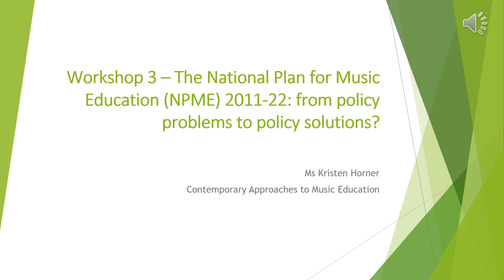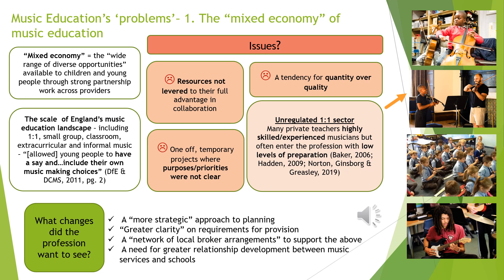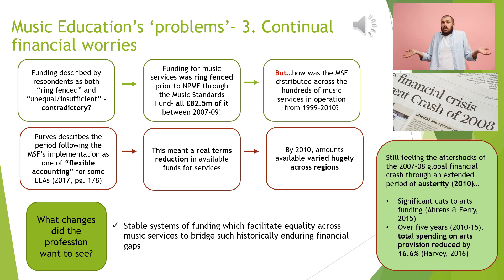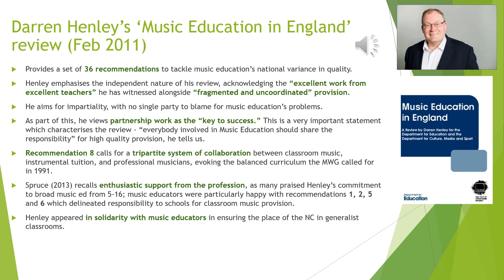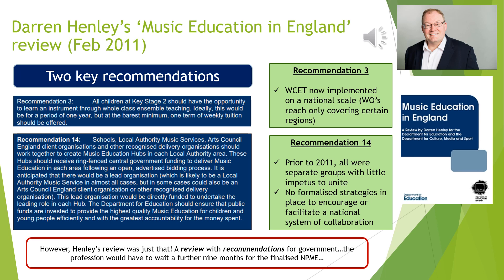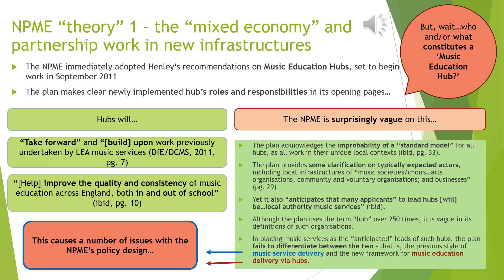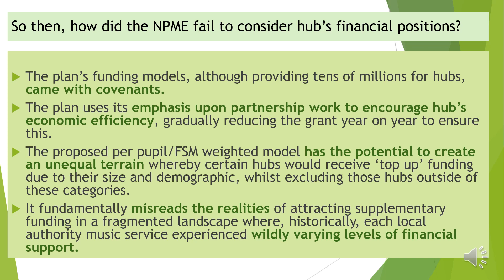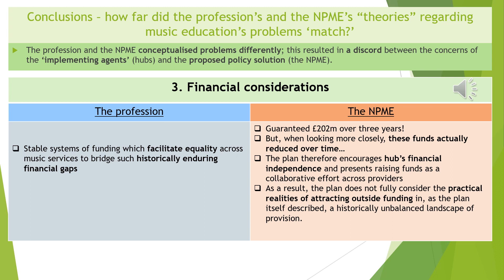England's National Plan for Music Education (2011- 22): from policy problems to policy solutions?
This lecture was given in March 2023 as part of the 'Contemporary Approaches to Music Education' module offered to Year II/III undergraduate students on the University of Nottingham's BA Hons Music degree.

The lecture analyses England's National Plan for Music Education (or 'NPME'), the first policy paper for the subject. It presents the NPME’s developmental processes from policy problems through to perceived policy solutions. I adopt three main texts as examples of this policy process -

* Firstly, Darren Henley’s Call for Evidence analysis document which detailed the profession’s perspectives on sector issues.
* Secondly, Darren Henley’s ‘Music Education in England’ review document, which conceptualised the profession’s concerns through 36 key recommendations.
* Thirdly, the NPME itself, which responded to the two aforementioned documents in its final policy design.

I adopt Robinson’s (2009) theories on “quality of policy design” as an analytical framework to critically discuss the NPME’s meanings and intentions. Robinson’s theories rest on the premise that ‘quality policy design’ is defined by its ability to identify firstly, the core nature of policy problems and secondly, methods to address them.